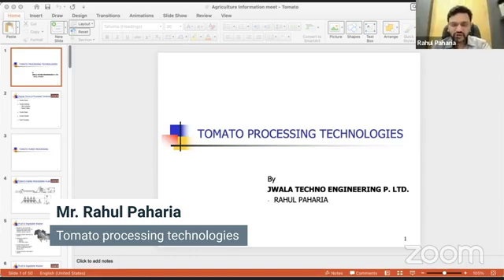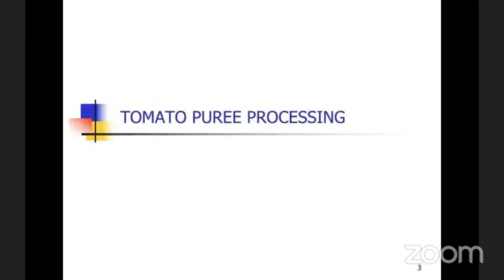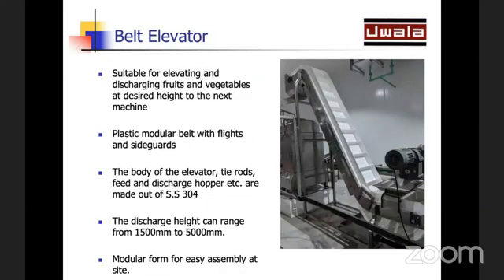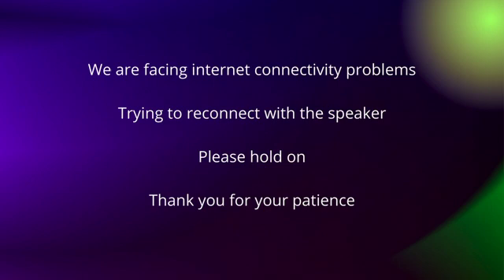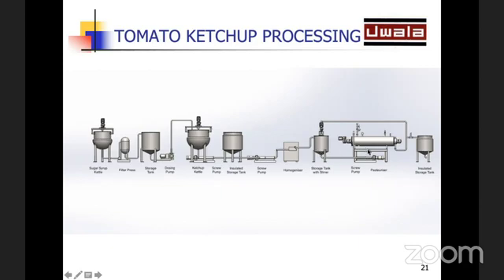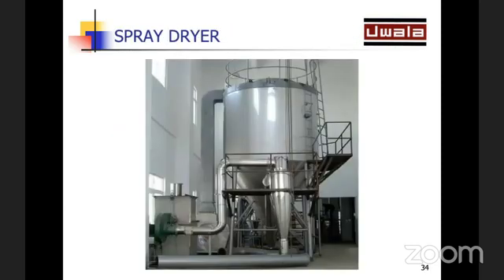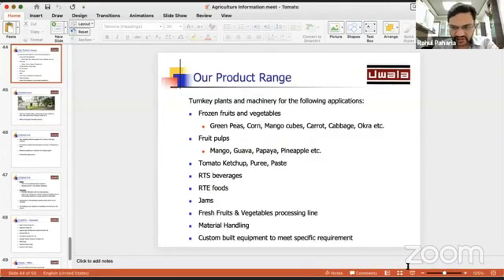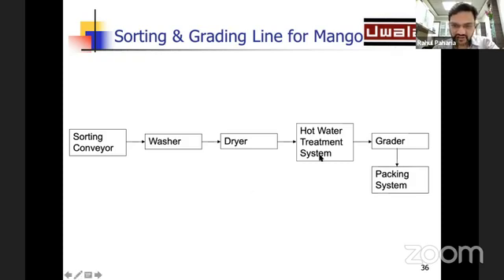Agricultureinformation.com - Meeting - Tomato processing technologies - By Rahul paharia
Mr. Rahul Paharia is the  Director of Jwala Techno Engineering Pvt. Ltd., in Mumbai, Maharashtra